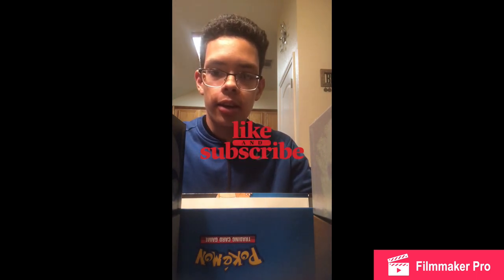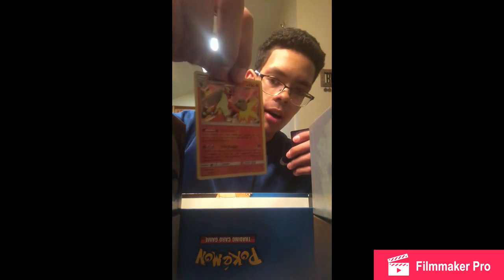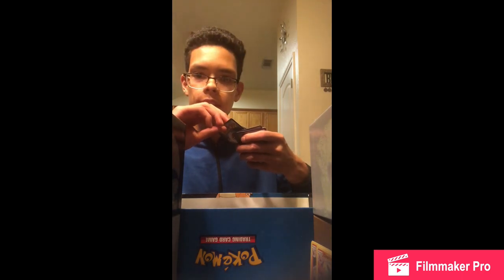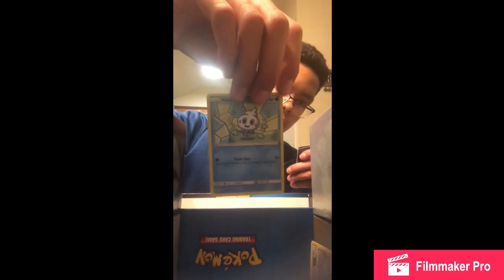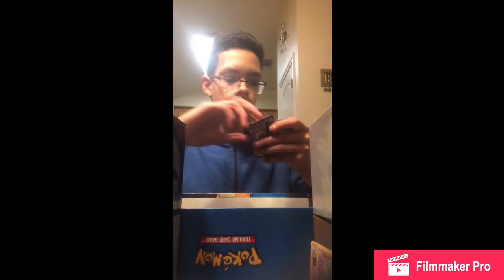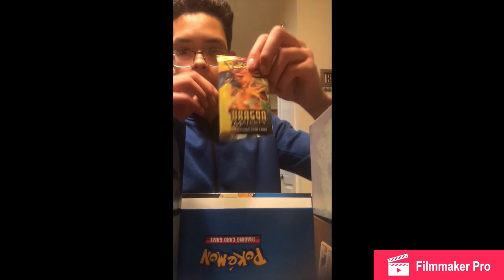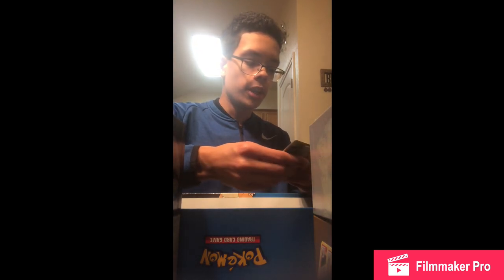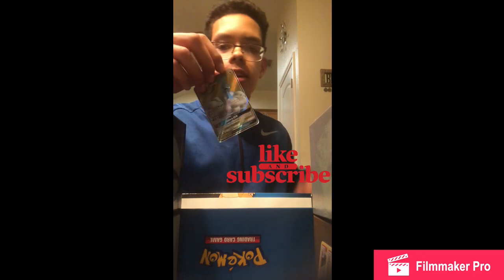Opening Pokemon booster packs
opening Pokémon booster packs (amazing pulls)!!!